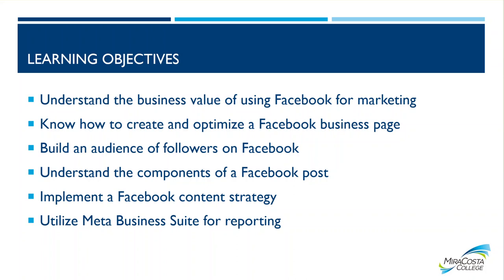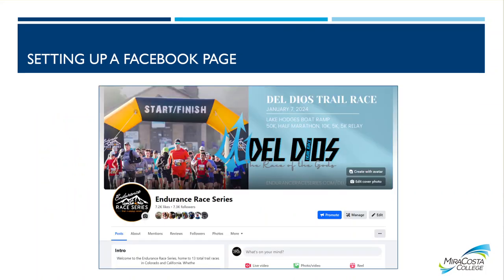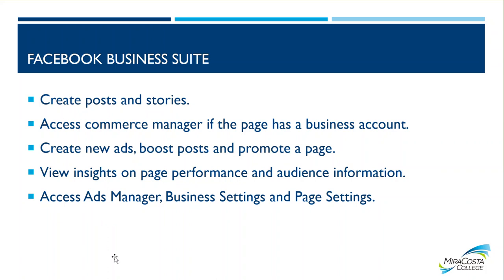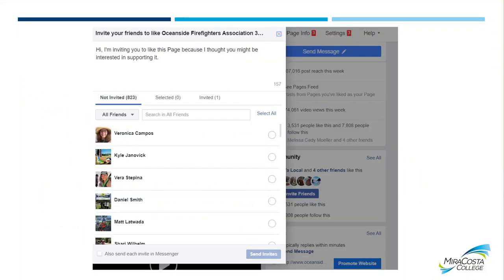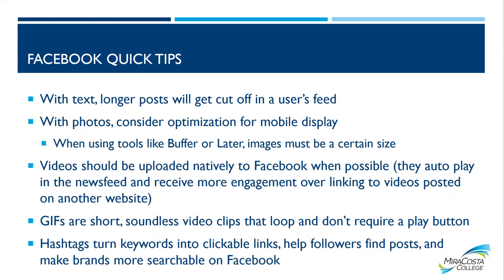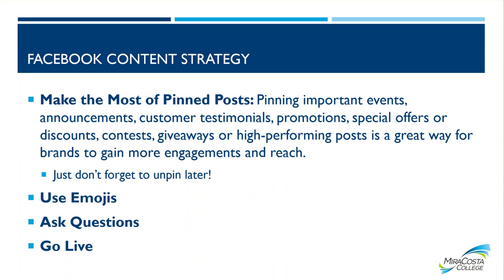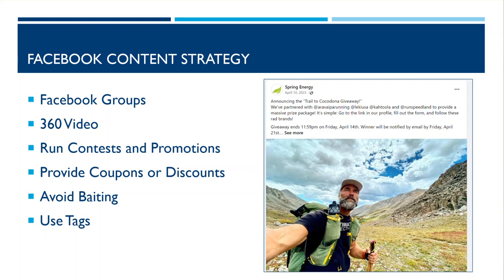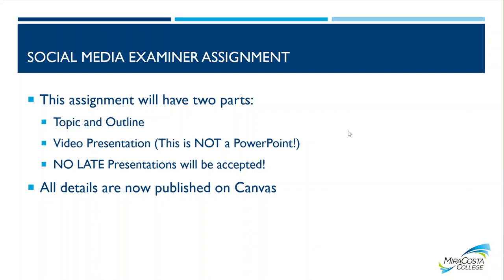CSIT 155 Module 4